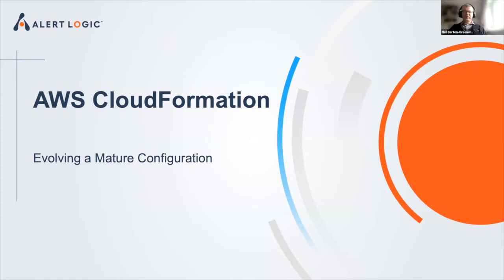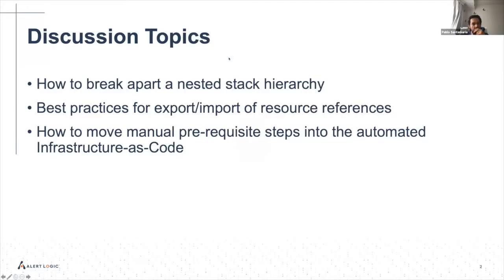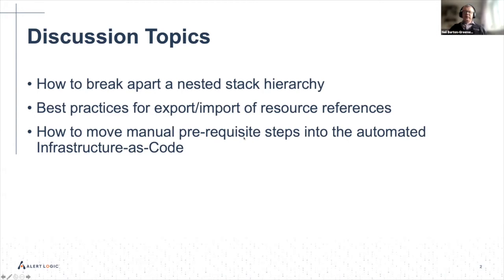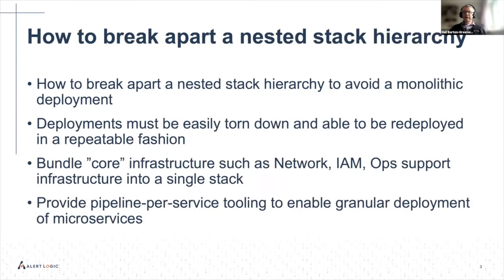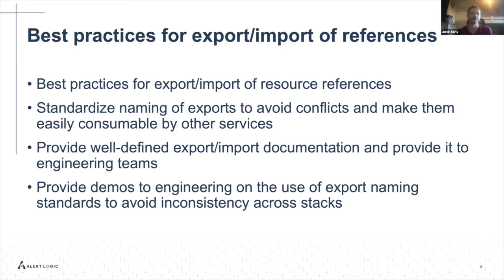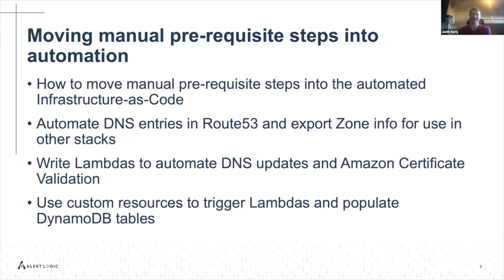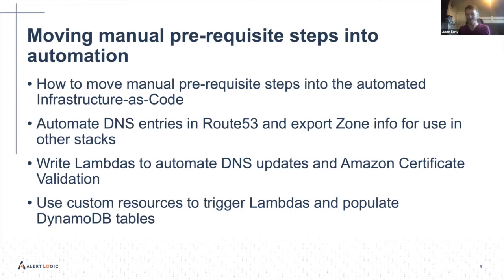AWS CloudFormation: Evolving a Mature Configuration & Automation | Apps ON Cloud Summit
Infrastructure-as-Code (IaC) has become one of the most dominant features that allow for accelerated and consistent management of public cloud infrastructure and applications. AWS CloudFormation is one of the most widely used IaC tools on Amazon's cloud. In this session, Alert Logic, the industry's first SaaS-enabled managed detection and response (MDR) provider, will share their personal experience deploying and managing cloud infrastructure using AWS CloudFormation. Join Justin Early, Neil Barton-Greenwood, and Pablo Santamaria Zarate from Alert Logic to learn: How to break apart a nested stack hierarchy, best practices for exports/imports of resource references, best practices for exports/imports of resource references

Presented by: Justin Early, Neil Greenwood, Pablo Santamaria Zarate, Alert Logic